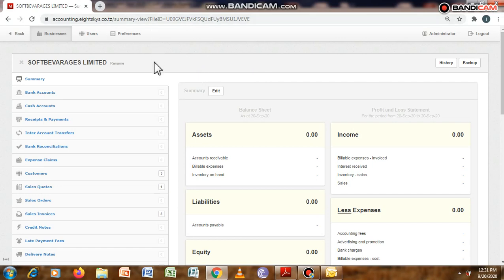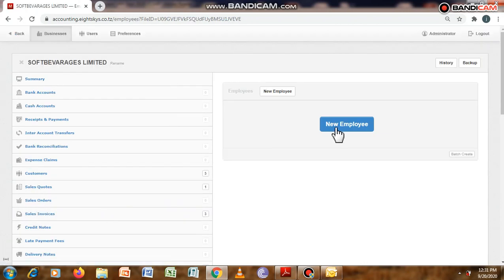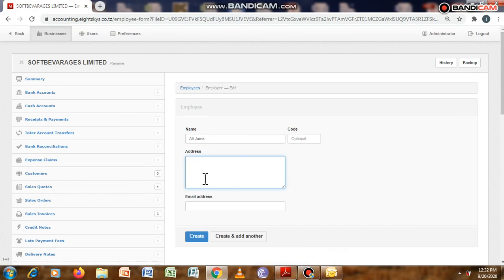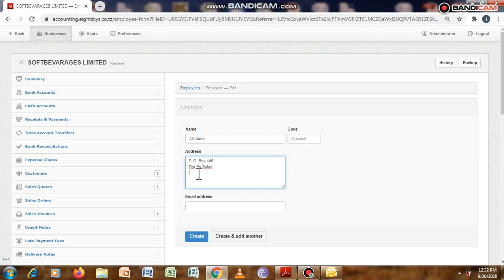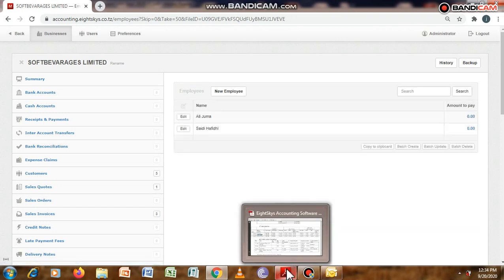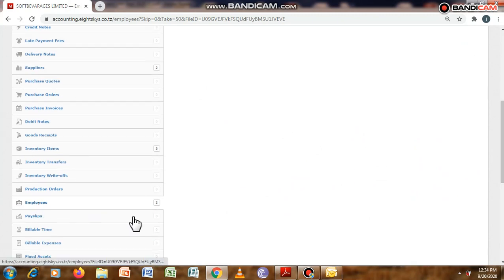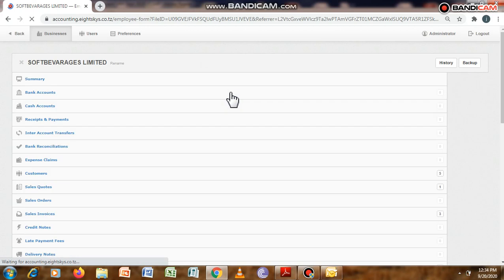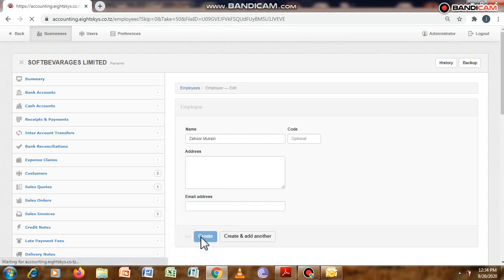Register Employees (Payroll Set-Up)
ECL accounting system allows user to perform Payroll expenses separately in the system through Employee and Payslip modules. In this video ECL system shows how to register your employees in the system